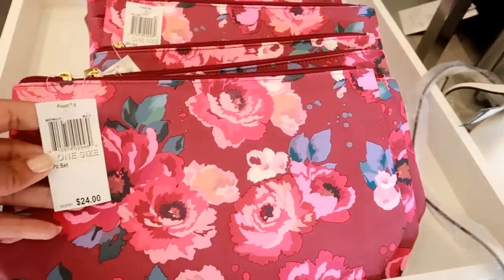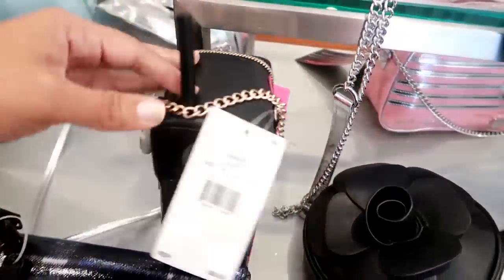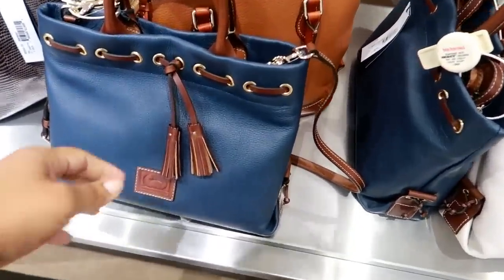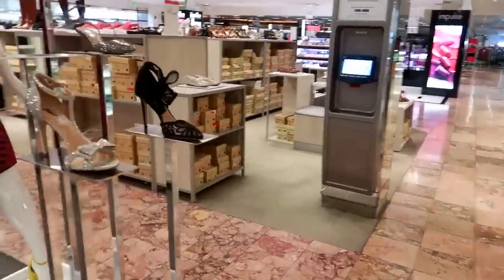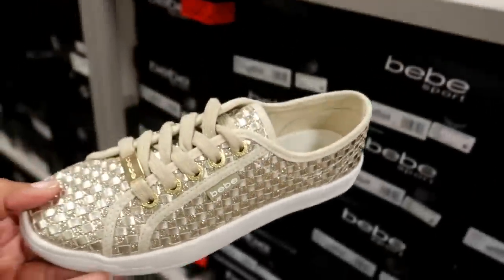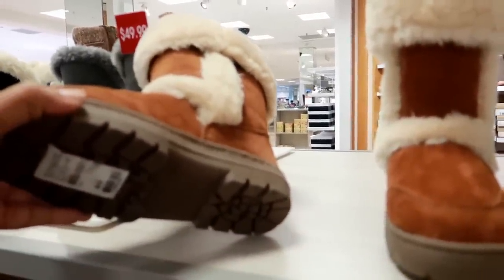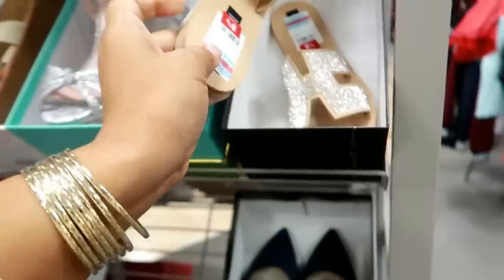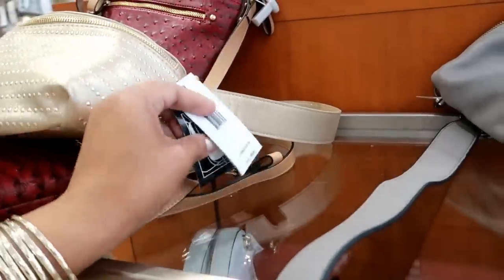MACY'S COME WITH ME / SHOES & PURSES / JAN 2019